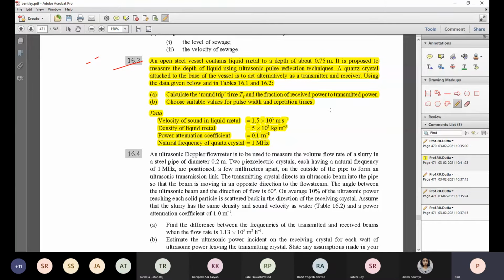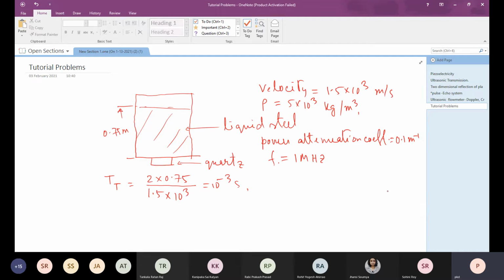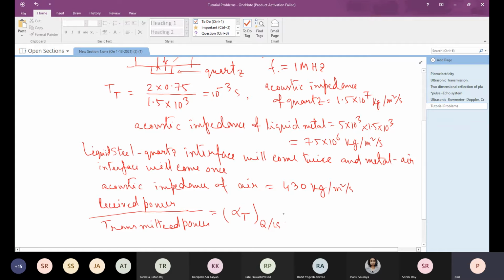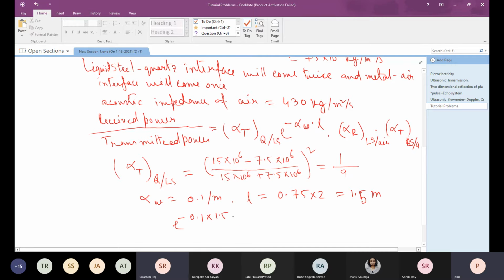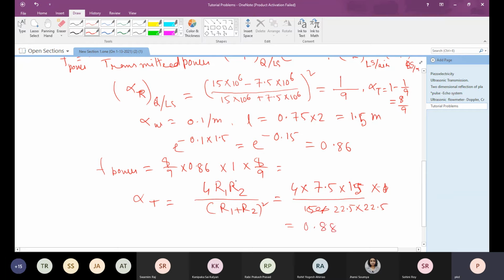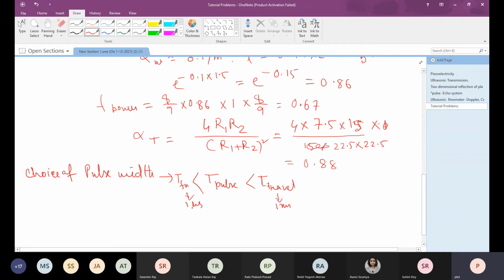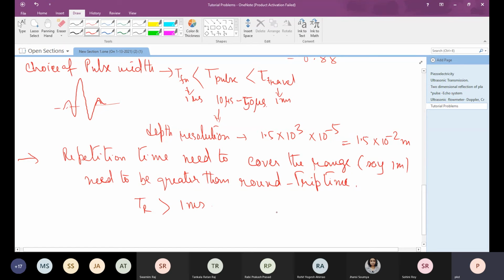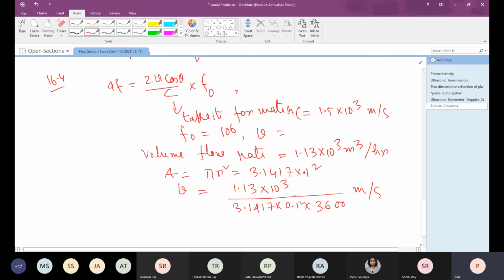Instrumentation Devices 2 | Lecture 12 | 03-01-2021